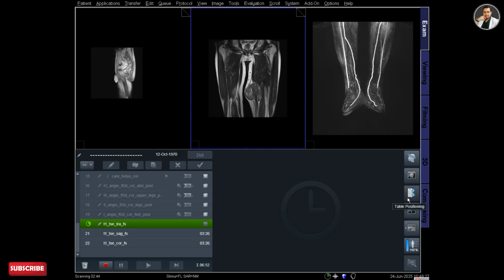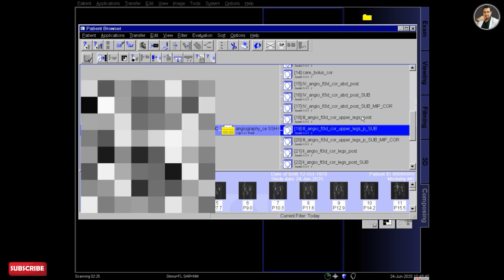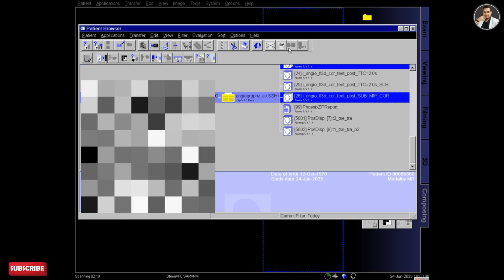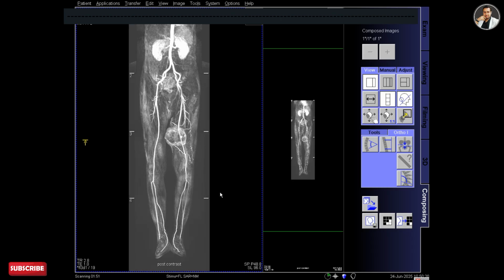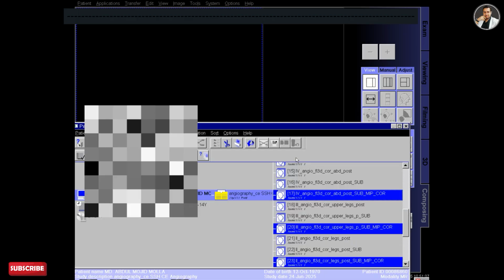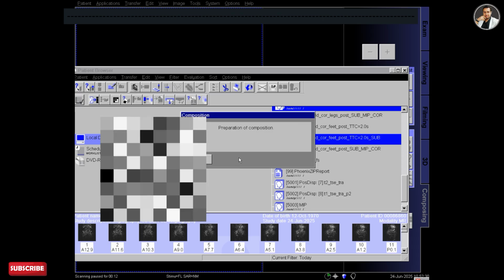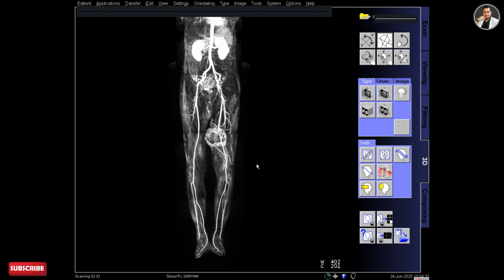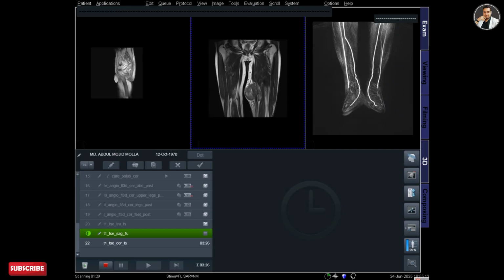MR Peripheral Angiogram (Lower Limbs)-Part-02 | SIEMENS MRI Angiogram Care Bolus Technique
This video tutorial shows how to perform MR Lower Limb angiogram with contrast in SIEMENS MRI machine using care bolus technique. This is the 2ndt part of the full tutorial.